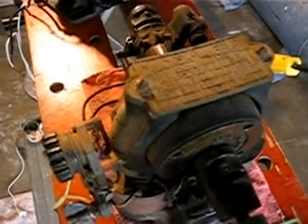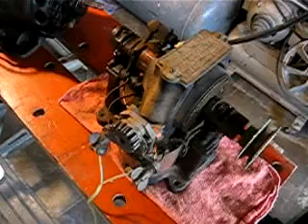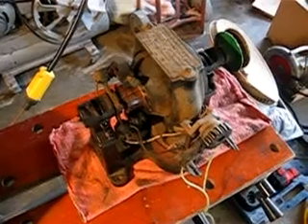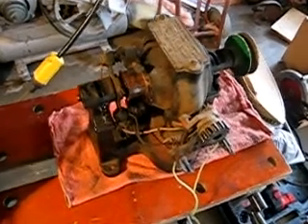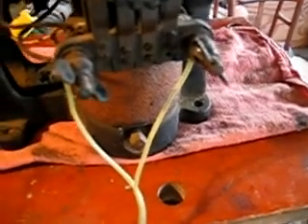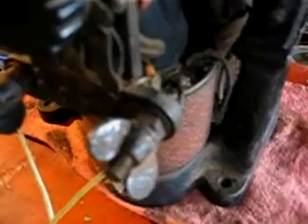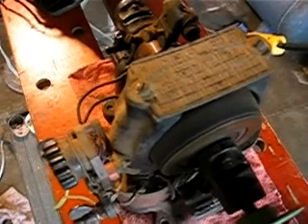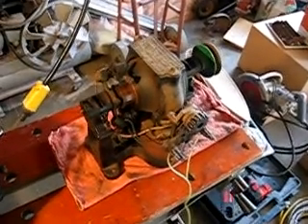Antique 1/6 hp Crocker-Wheeler Direct Current Electric Motor DC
These motors which predate the more familiar cylindrical framed motors are often referred to as "bi-polar", even though they are fundamentally the same as any later style two pole direct current machine, such as the Century motor sitting next to it, shown running in another video.  It could just as well be called "bi-polar", but both of them are more correctly referred to as two pole direct current motors.

This motor is 115 volt direct current, 1.75 amperes, and 1600 rpm.

In looking at it's control switch and the wiring coming from the motor, it appears to be designed to have three speeds, achieved by weakening the field for the higher speeds.  It's been tampered with / repaired at some point, so my next project will be to correctly connect the motor to it's switch so it works properly.

From what I've been able to determine, it most likely was originally used to drive a fan.  Sure wish I had it's fan blade now!